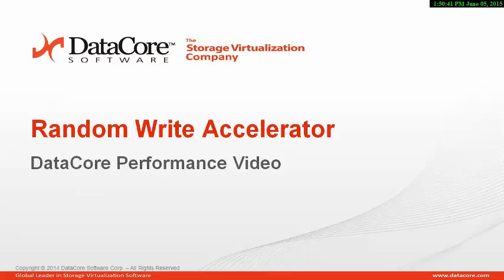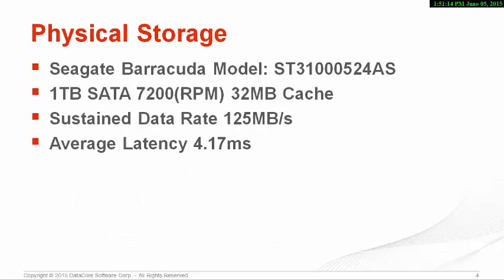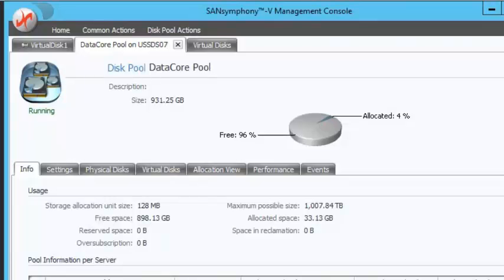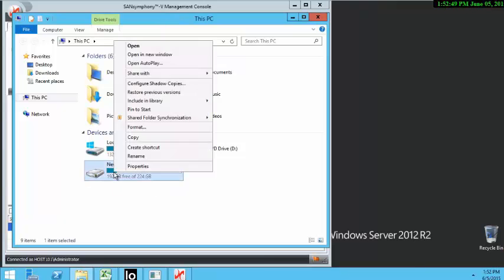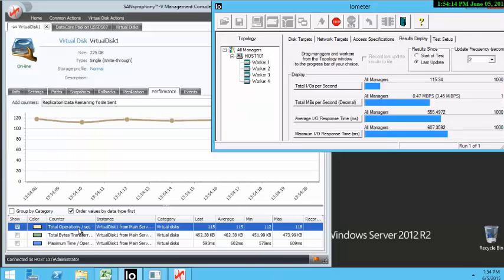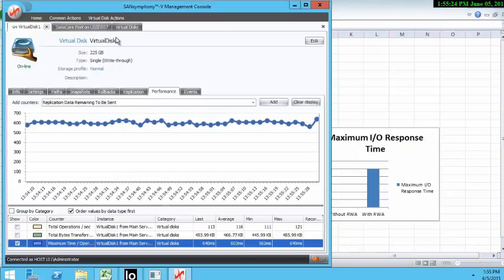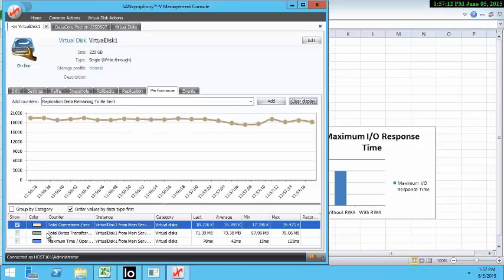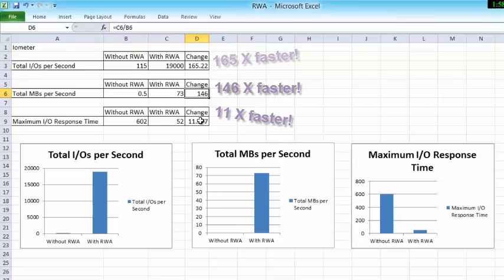How DataCore's Random Write Accelerator improves Storage Performance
Workloads such as databases often generate random write operations. These types of operations are the most expensive that can occur within a storage system and always result in a negative performance impact. This impact not only affects magnetic storage devices (HDD), but flash-based (SSD) devices as well. DataCore’s Random Write Accelerator is a mechanism within SANsymphony-V that organizes all inbound writes into a sequential pattern, therefore eliminating the penalties associated with random write operations. This video shows the results of enabling the Random Write Accelerator on a storage pool.